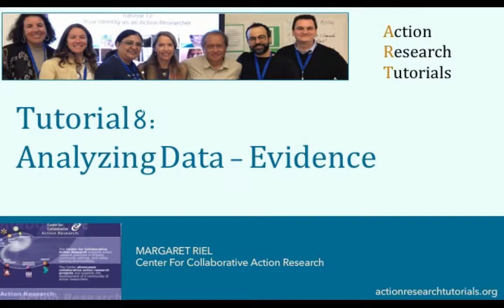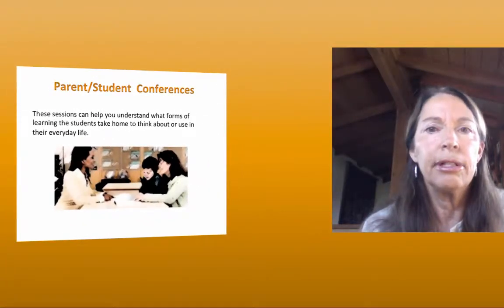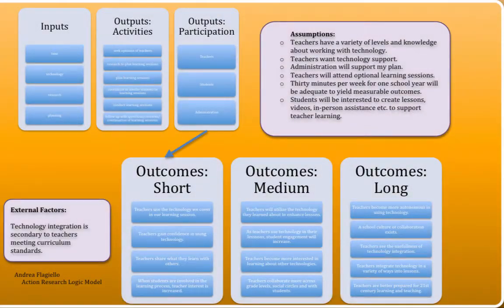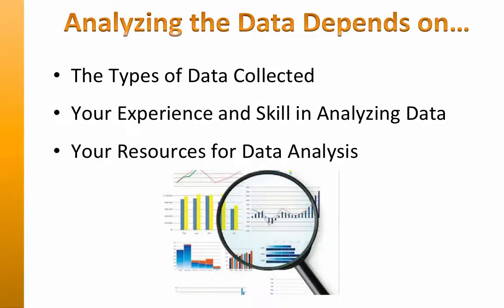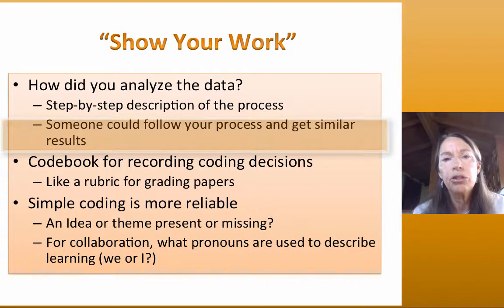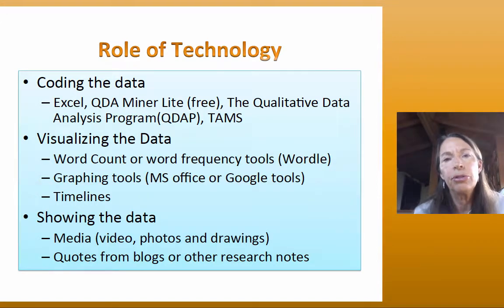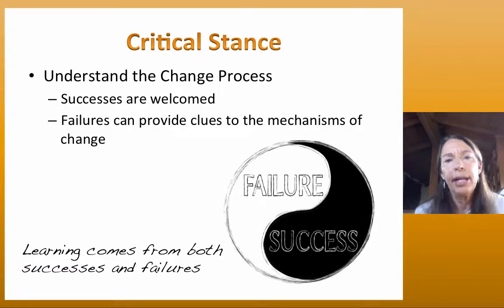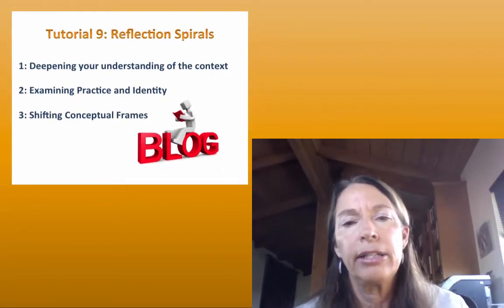T8 Analyzing Data (2018)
Analyzing data is where lots of the learning takes place.  Data analysis provides a way to see events from other perspectives.  This is the eighth tutorial in a set of 12.